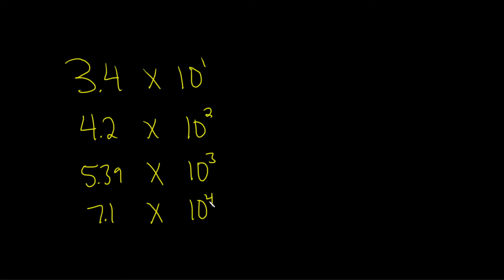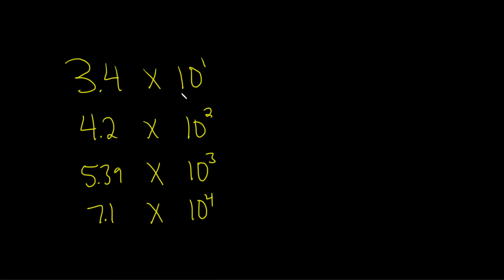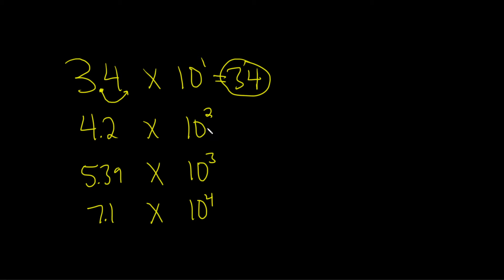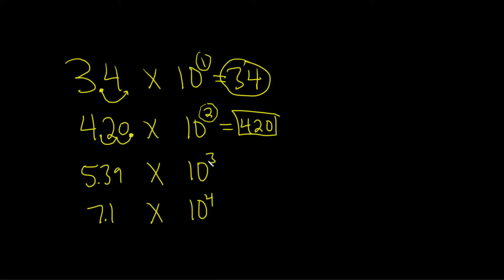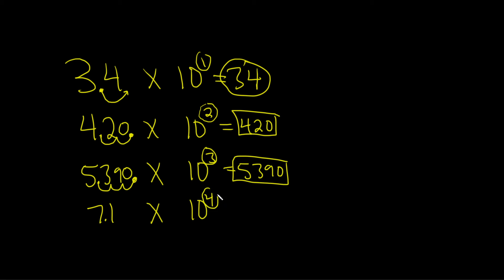How to Find the Numbers that are Written in Scientific Notation